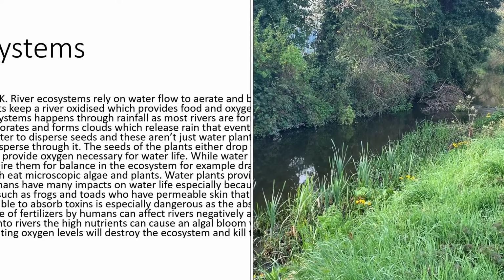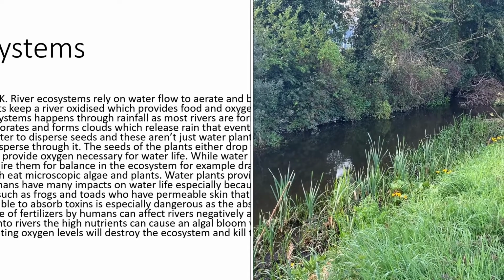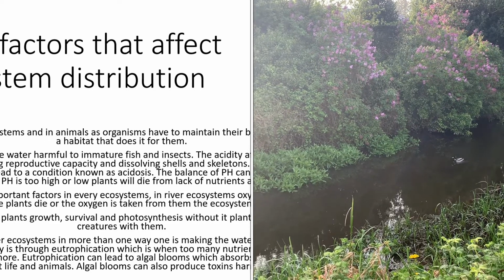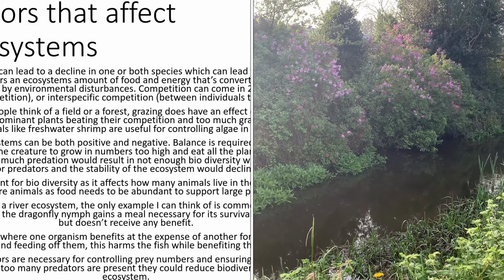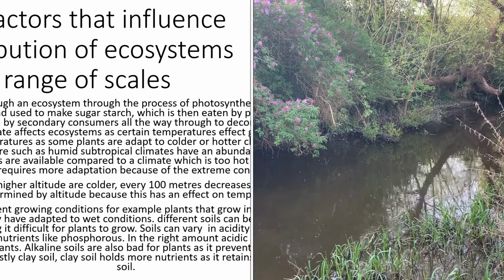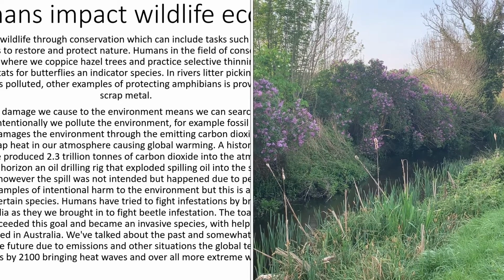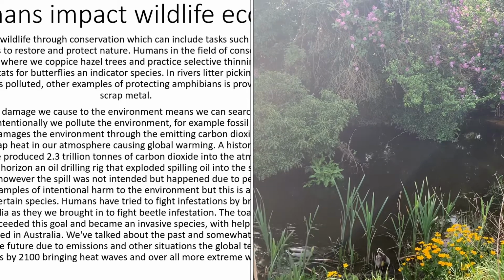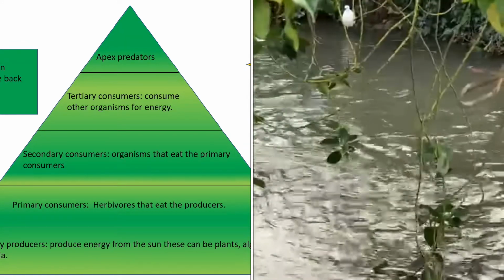8 May 2022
Video documentary for an assignment excuse the terrible voice I had to record early in the morning or my parrots would ruin the audio.